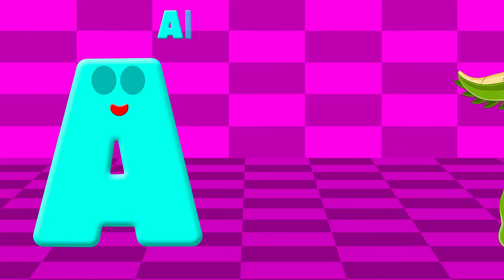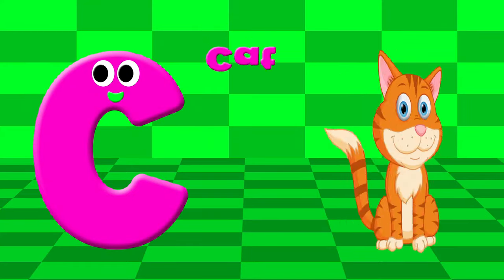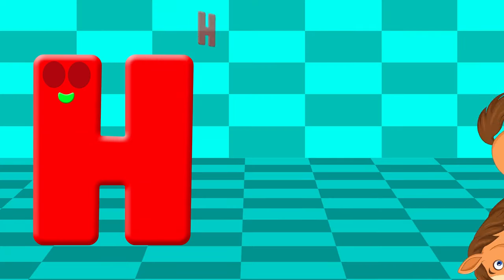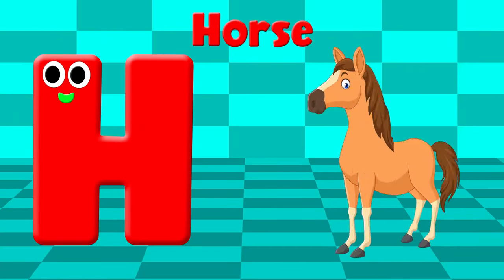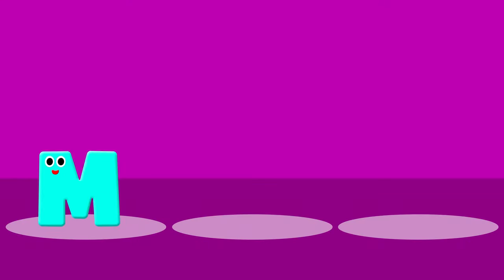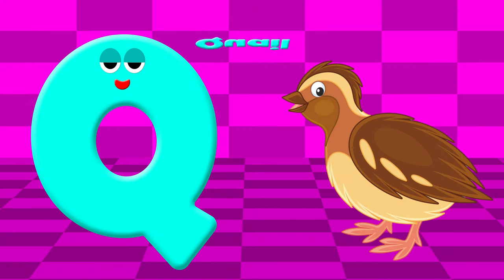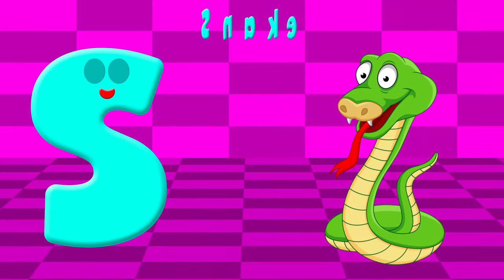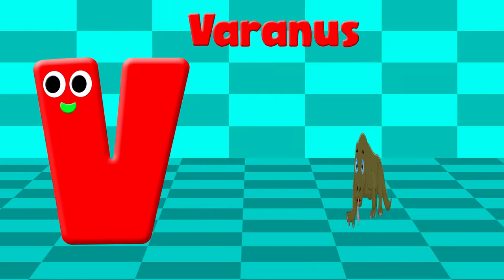ABC songs | ABC phonics song | letters song for baby | phonics song for toddlers | A for apple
From Kiddos Fun 4TV

Kiddos Fun 4TV